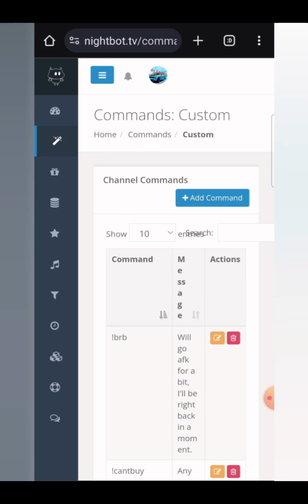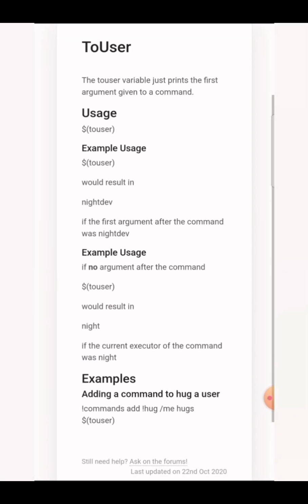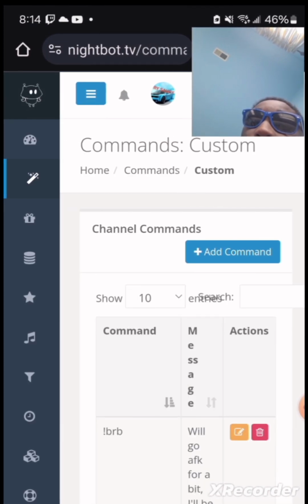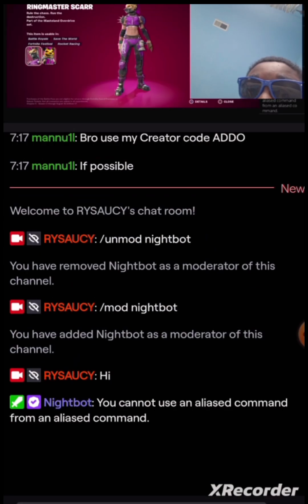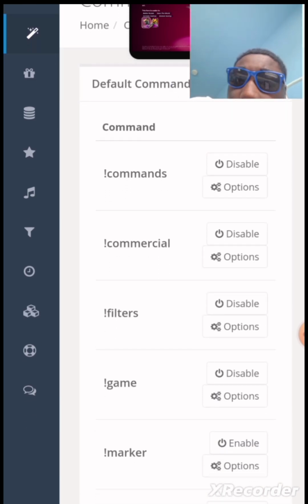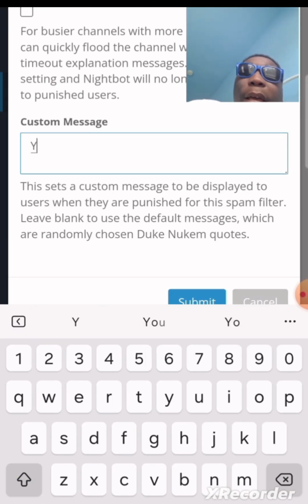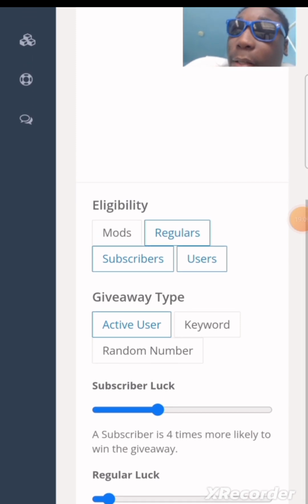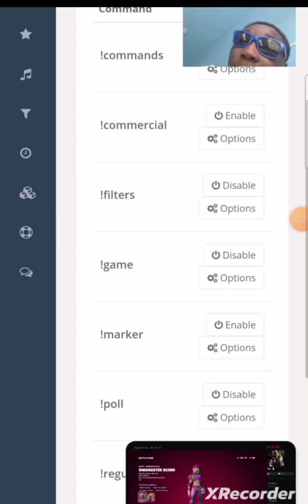*EASILY* setup Nightbot chat commands for Twitch or Youtube!!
real easy, if you need help lmk.

0:00-1:05 Basic Command setting

1:05-2:16 calling of users "$(user)" name in commands

2:18-3:16 default commands

3:18-6:53 setting up twitch commands

6:56-8:59 extra fun commands

9:03-9:41 intervals per chatline

10:00-10:55 giveaway ratio